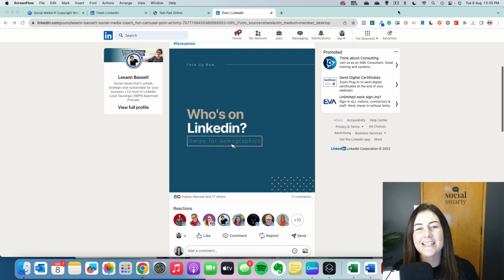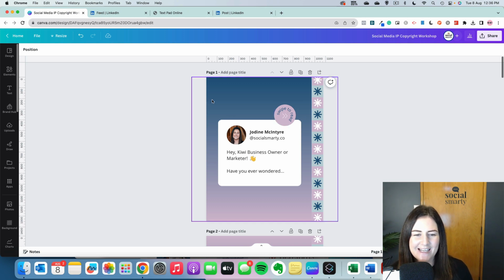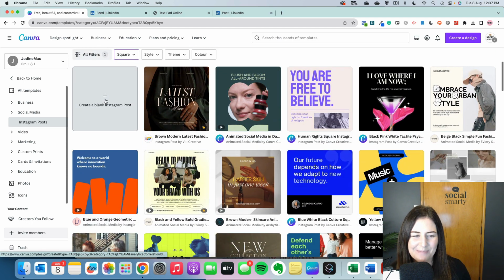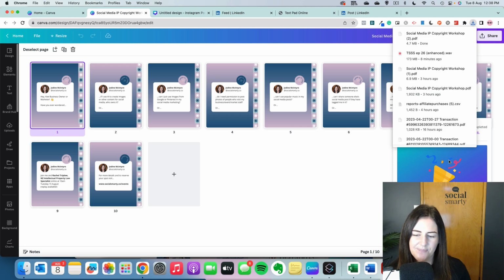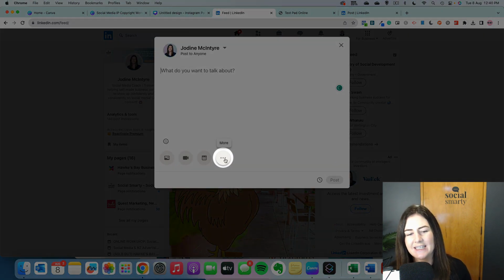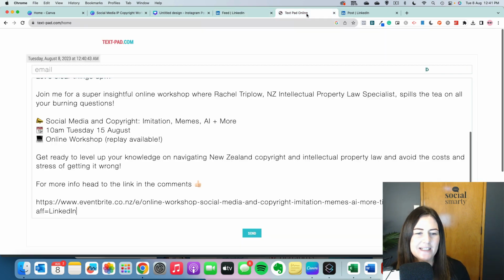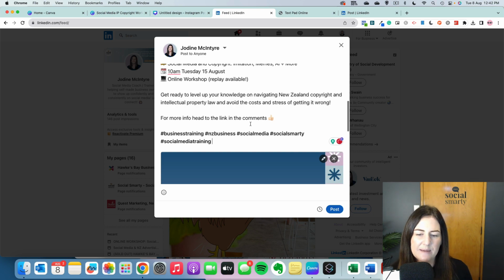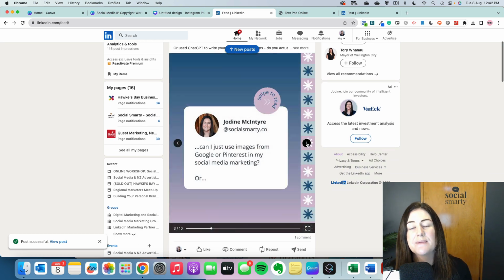Does LinkedIn have Carousel Posts? And how can I create one? Your step-by-step guide...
Learn How to Create and Publish Eye-Catching Carousel Posts on LinkedIn! 🚀

Are you ready to level up your LinkedIn game? In this step-by-step tutorial, we'll guide you through the process of creating and publishing stunning carousel posts that will captivate your audience and showcase your expertise like never before.

Whether you're a professional looking to showcase your work, a marketer aiming to drive engagement, or someone eager to share valuable insights – this tutorial is your golden ticket to creating carousel posts that stand out in the LinkedIn feed.